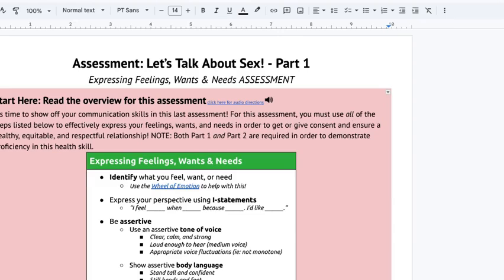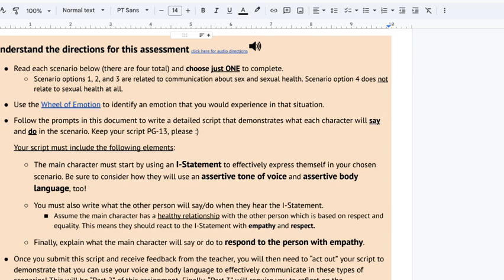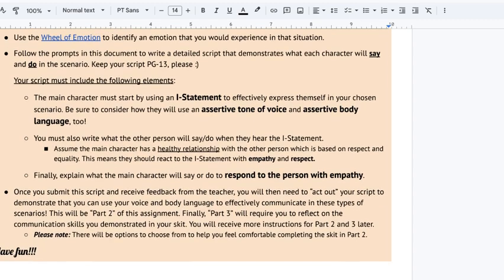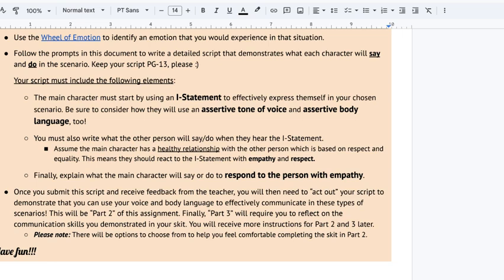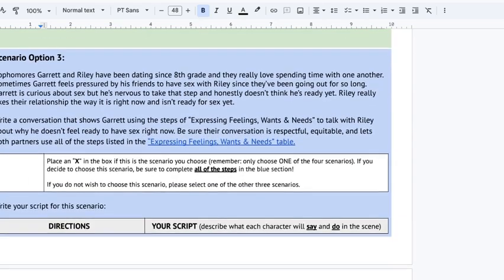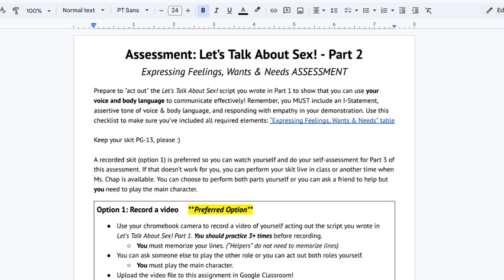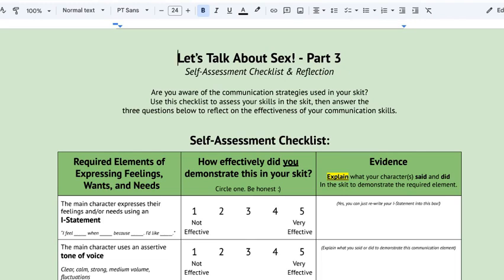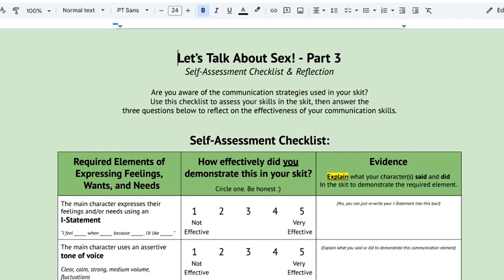Communication Assessment Directions 12/16/24